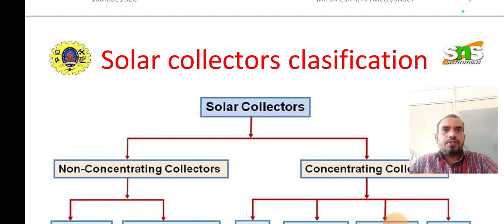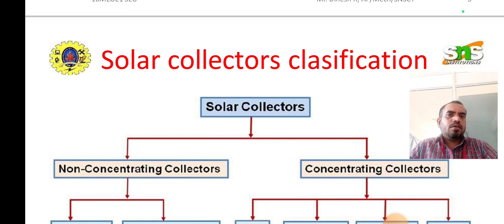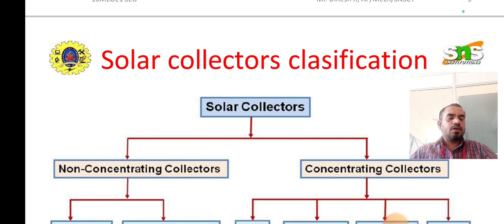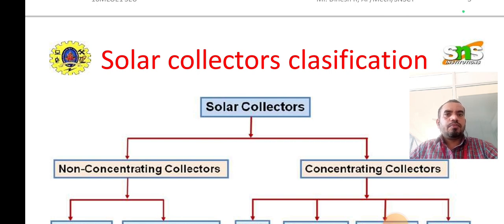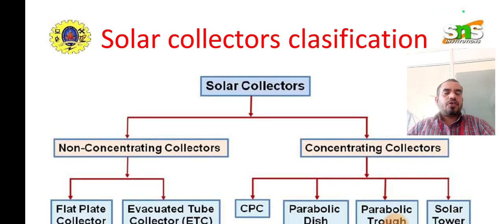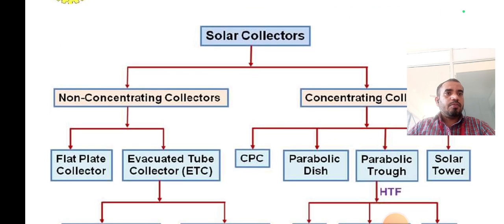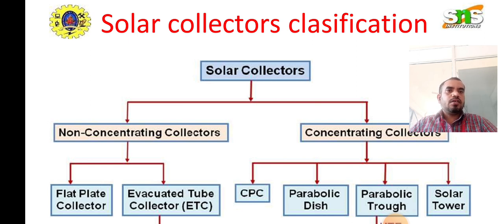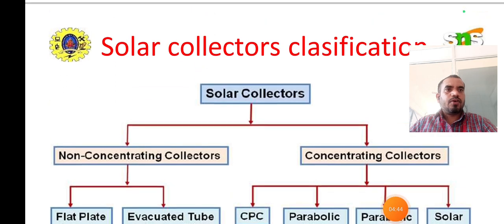Classification of solar collectors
A solar thermal collector collects heat by absorbing sunlight. The term "solar collector" commonly refers to a device for solar hot water heating, but may refer to large power generating installations such as solar parabolic troughs and solar towers or non water heating devices such as solar cooker, solar air heaters